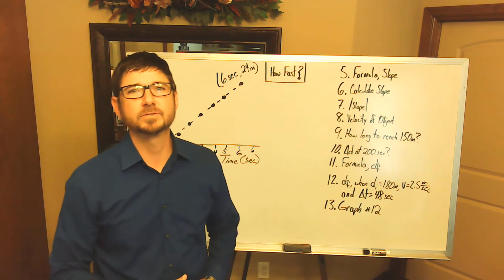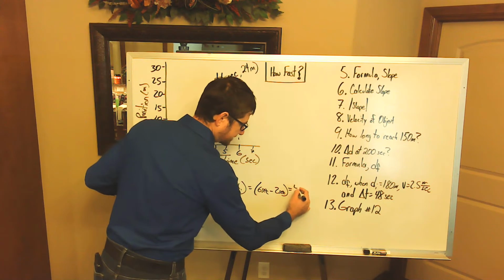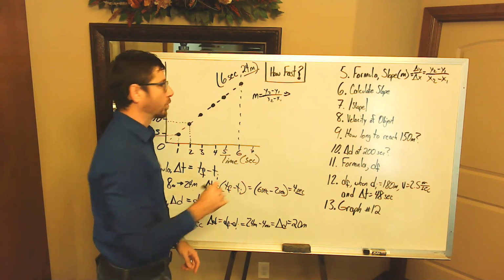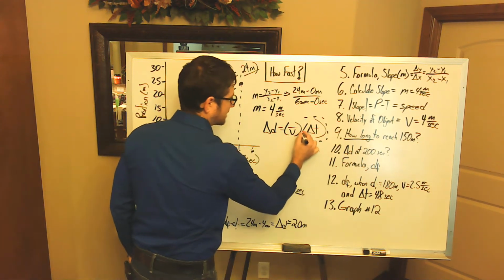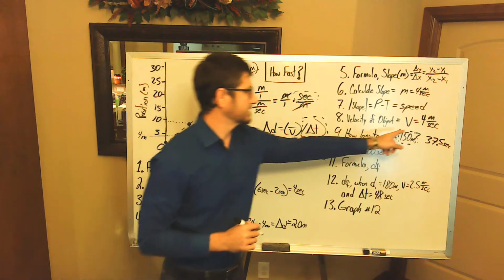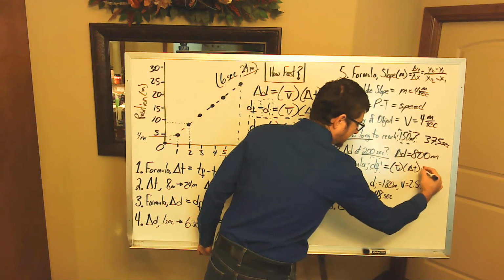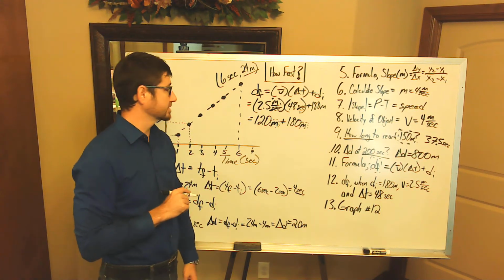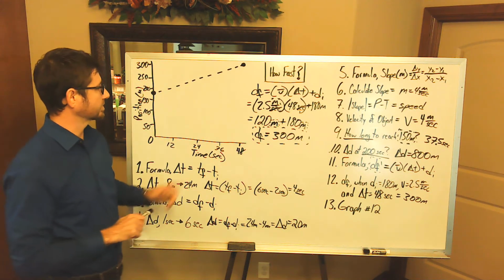Ch. 2 How Fast?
This video shows you how to calculate a time interval, velocity of an object, and an object's change in displacement.  The slope of the line on a Position vs. Time graph represents the object's velocity.